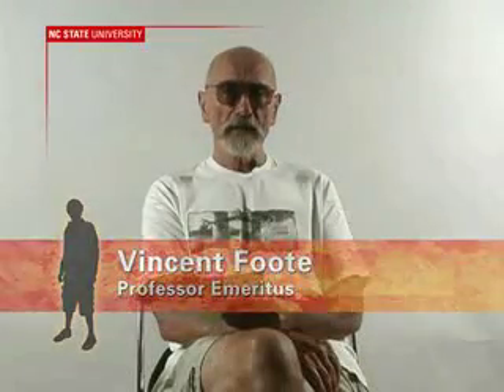NCSU College of Design - Industrial Design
NC State University, College of Design

Professor Emeritus Vince Foot covers the Master of Industrial Design program and the various tracts, the Industrial Design professional landscape and future trends of Industrial Design.